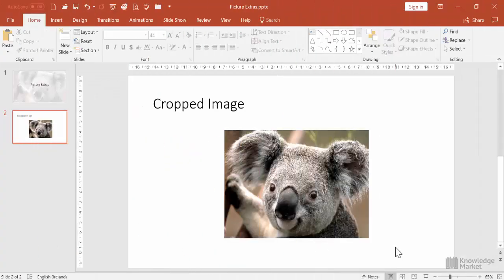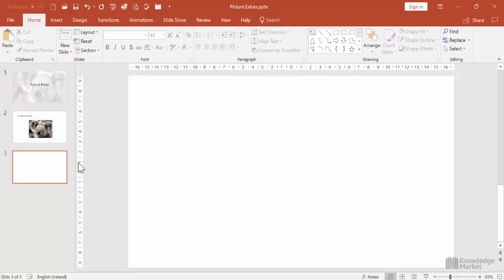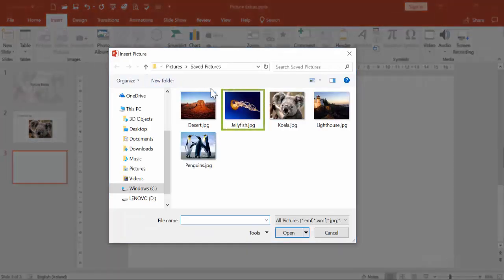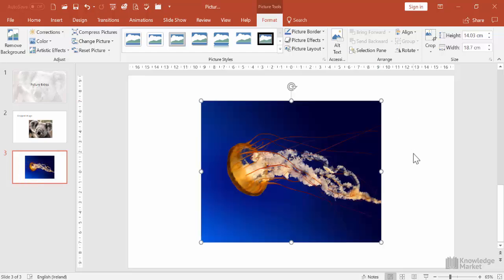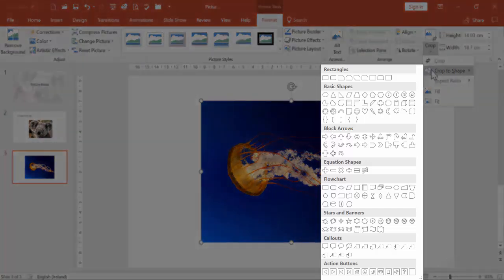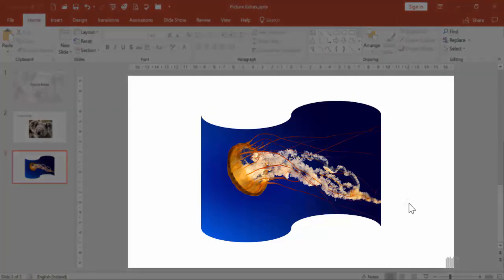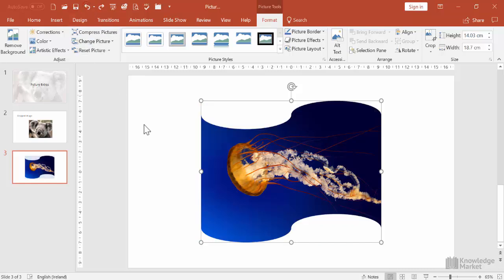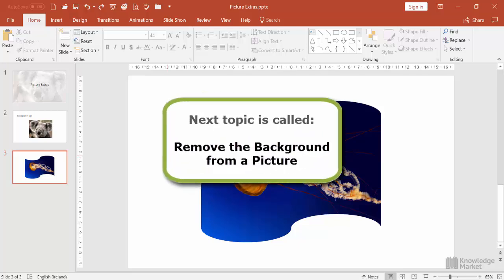PowerPoint 2016/365 - Crop a Picture to a Shape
Microsoft PowerPoint 2016 or PowerPoint 365 - Did you know that pictures could be cropped to a shape? Well you do now! This video is from Lesson 3 of the PowerPoint 2016/365 Level 2 course which can be found